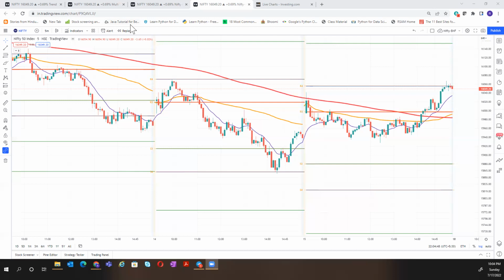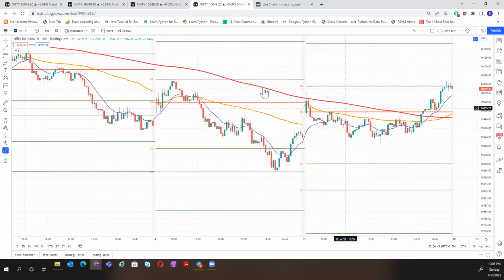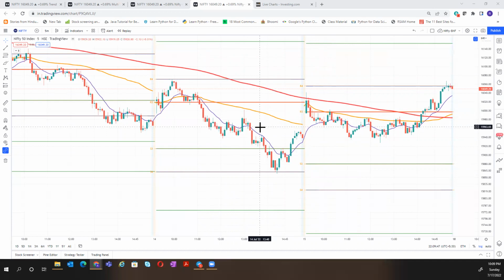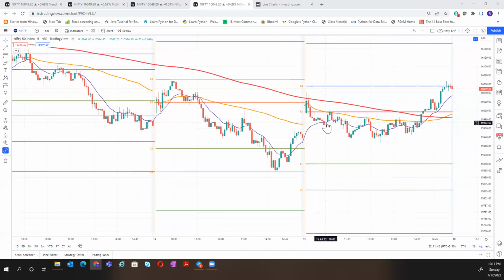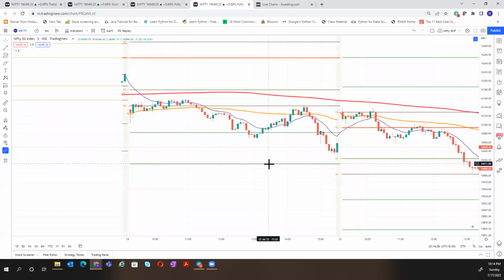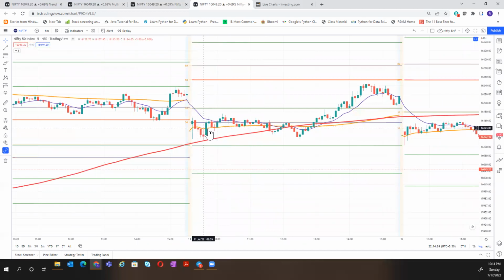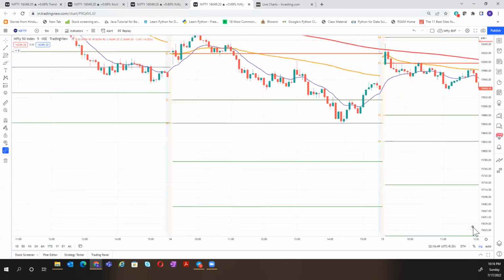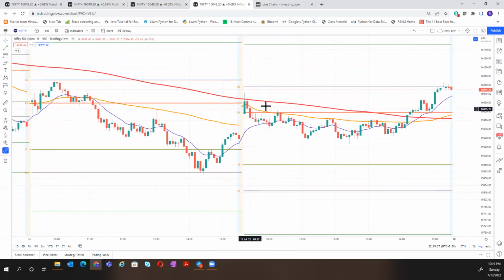Institutional VWAP Secrets 🚀 Option Scalping Strategy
Learn how to scalp Nifty and Bank Nifty options using the
power of VWAP — the most respected indicator used by institutions. 🔥

VWAP reveals where big players accumulate and distribute positions.
When price reacts around VWAP, it offers high-probability scalping
opportunities with defined risk.

In this video, you will learn:
✔️ What VWAP really indicates
✔️ Why institutions respect VWAP levels
✔️ How to scalp options using VWAP reactions
✔️ VWAP support & resistance zones
✔️ High-probability entry & exit techniques
✔️ How to avoid false breakouts around VWAP

This strategy is ideal for:
✔️ Nifty & Bank Nifty Options
✔️ Scalping & Intraday Trading
✔️ Traders seeking institutional edge
✔️ High volatility market conditions

VWAP is not just an indicator — it is a market benchmark.
When used with discipline, it gives traders an unstoppable edge.